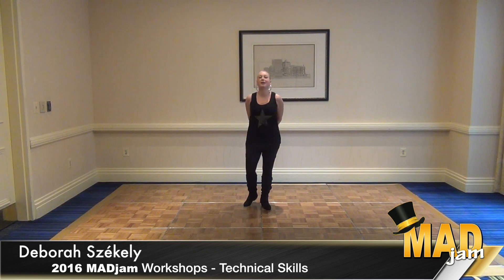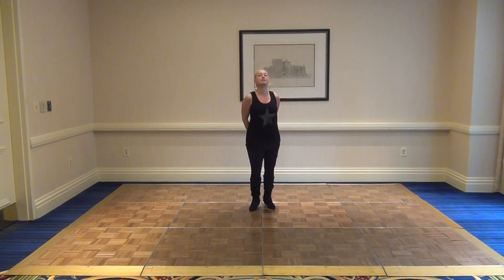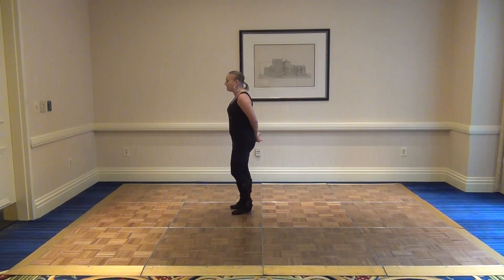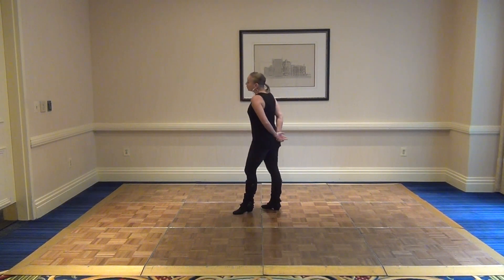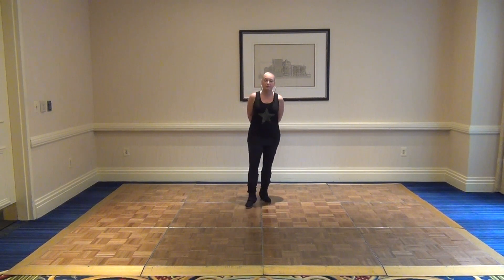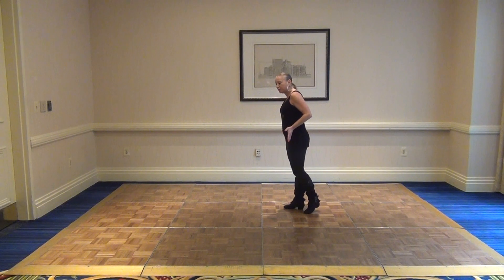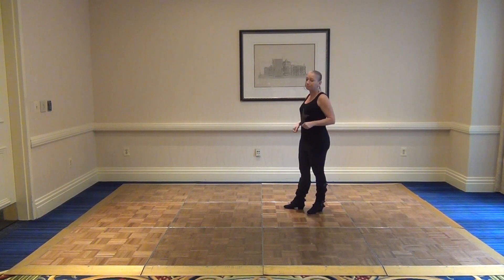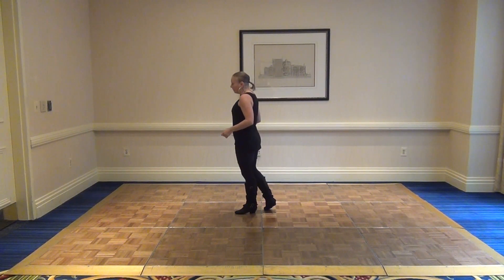MADjam 2016 Workshop Deborah Székely Technical Skills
Recorded at the 2016 Mid Atlantic Dance Jam. MADjam is the largest West Coast Swing party in the Eastern United States. It features NASDE and WSDC contests for amateurs and professionals, dozens of workshops and amazing social dancing that brings over 1500 dancers together from around the world on the first weekend in March. It is hosted in the Washington DC Area by Dave Moldover's Dance Jam Productions.